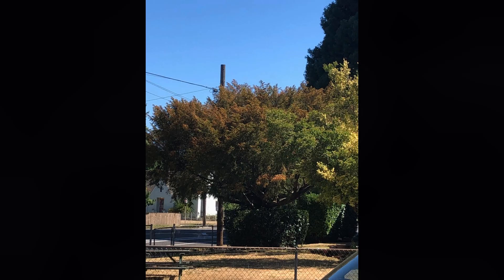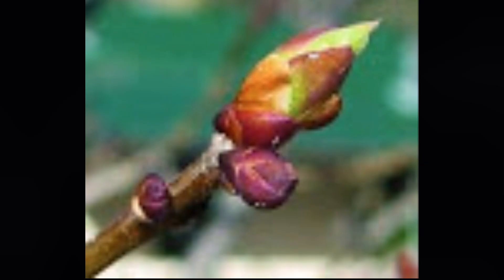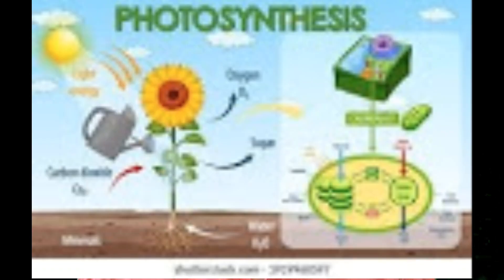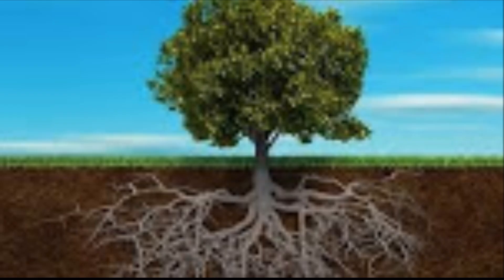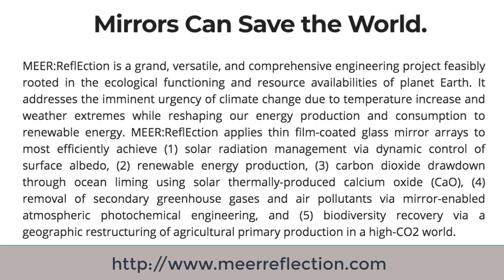Temperate Angiosperms Turning Brown Less than a Month into Summer